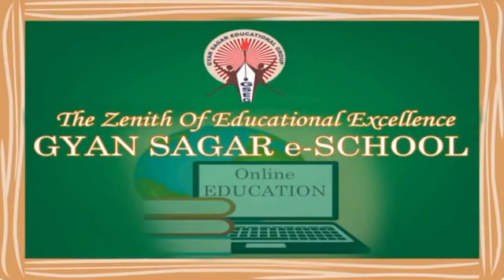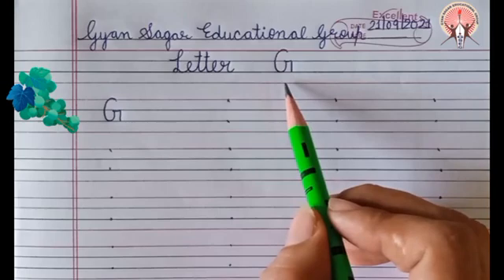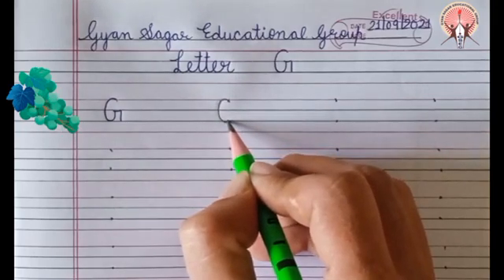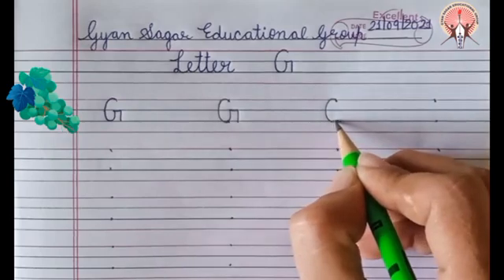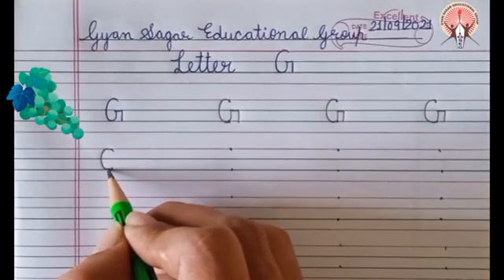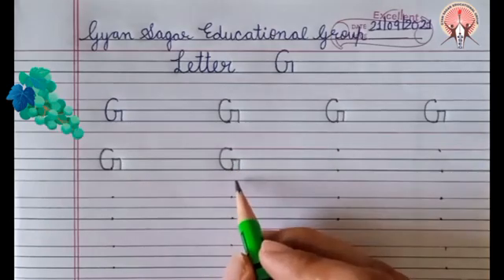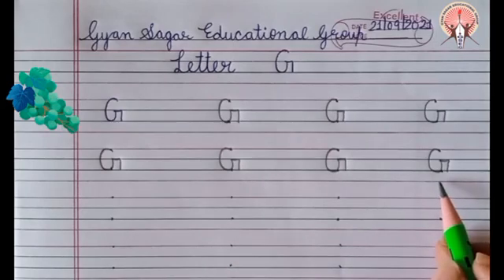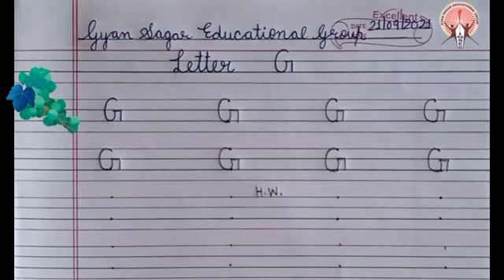English- Letter G